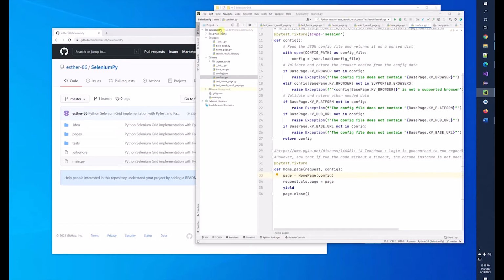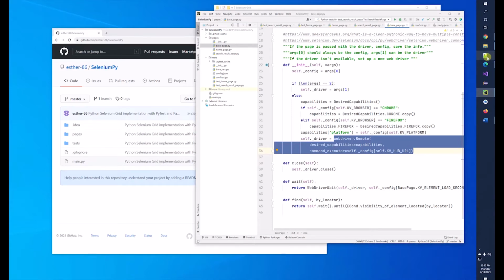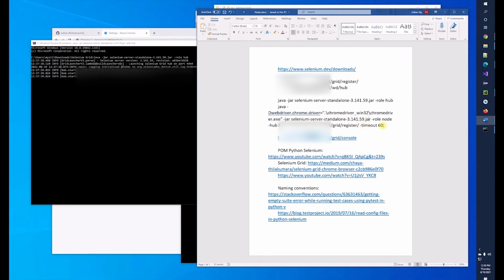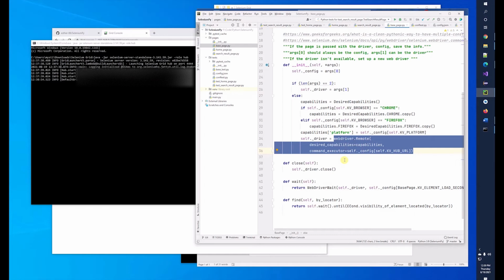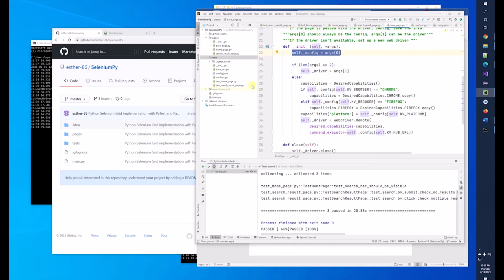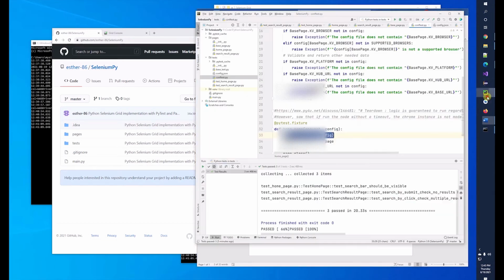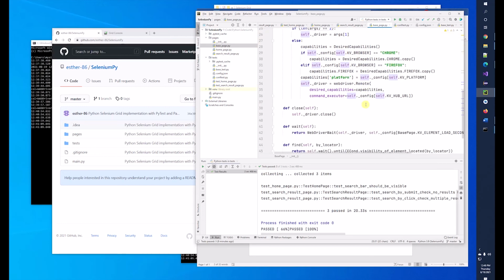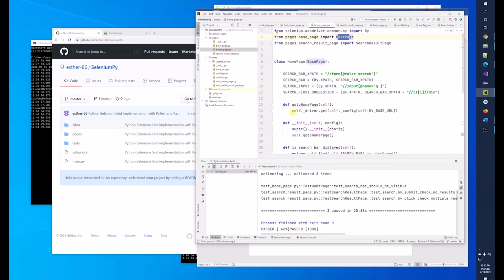Python Selenium Grid implementation with PyTest and Page Object Model and config.json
Sorry for the static noise while recording... I don't know what caused it.

Rants @ 0:00
Explain the tests @ 1:50
Base page constructor (remote driver for hub) @ 3:35
Selenium grid: Hub and node @ 4:07
Run the tests @ 7:40
Overall evaluation of experience coding in Python @ 8:35
Resources @ 11:34
Run through the code @ 13:00

java -jar selenium-server-standalone-3.141.59.jar -role hub
java -Dwebdriver.chrome.driver=".\chromedriver_win32\chromedriver.exe" -jar selenium-server-standalone-3.141.59.jar -role node -hub -timeout 60